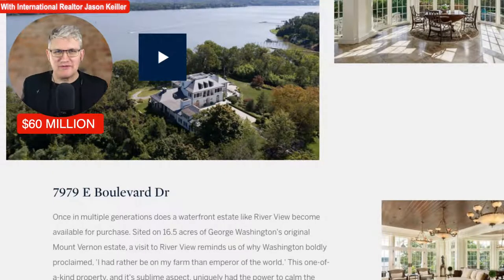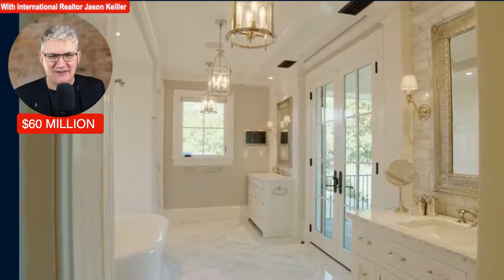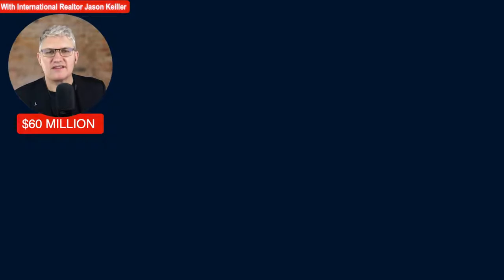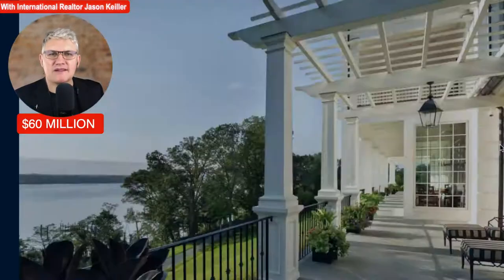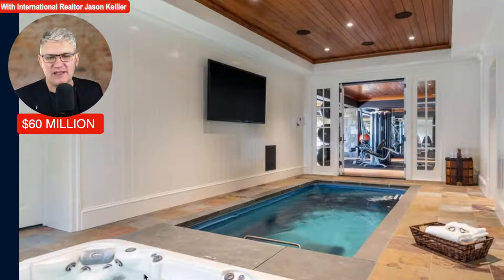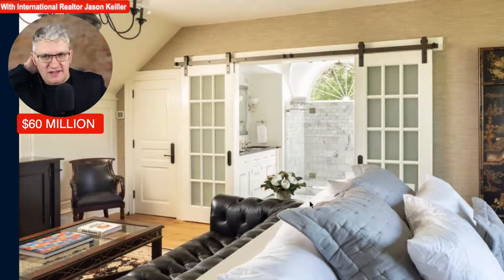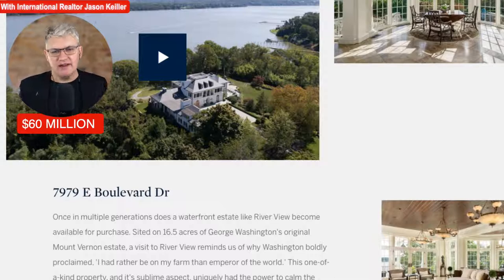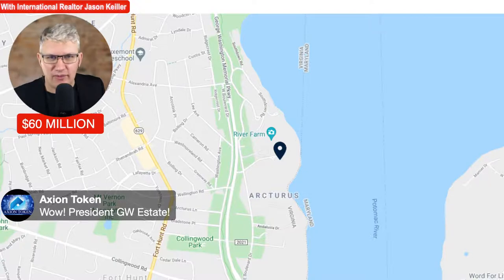Inside $60 MILLION President George Washington's Mount Vernon Estate